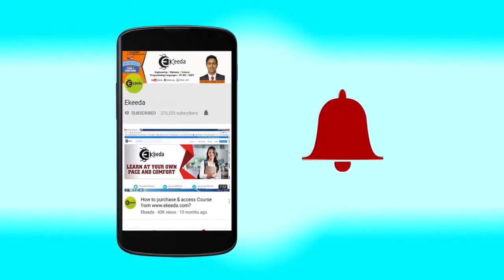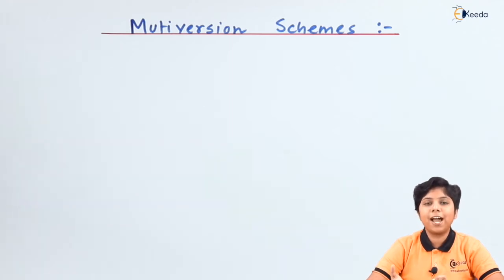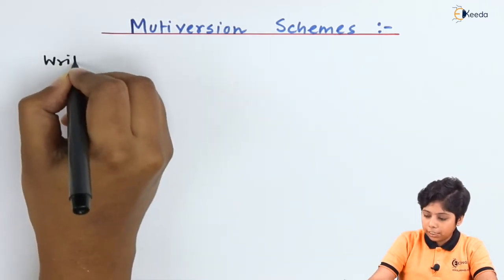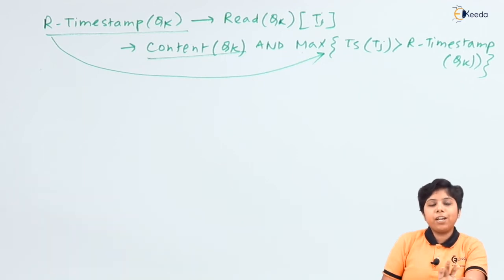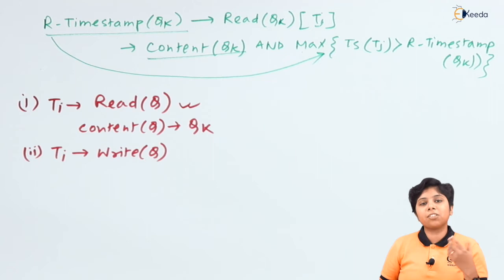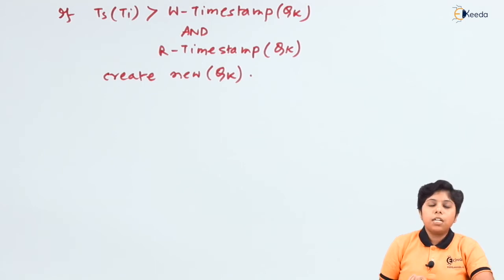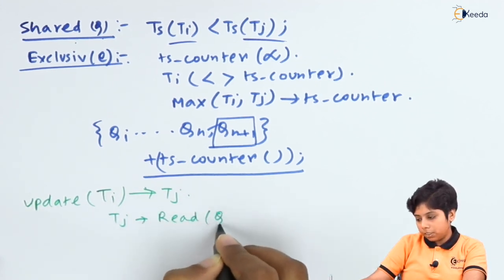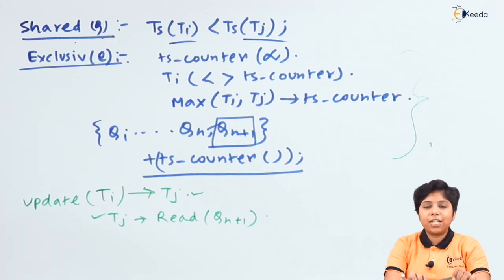Multiversion Schemes - Transaction Management In DBMS - Database Management System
Video Name -  Multiversion Schemes

Happy Learning